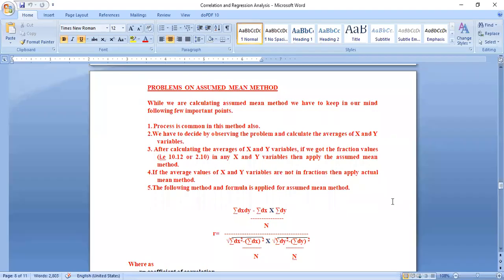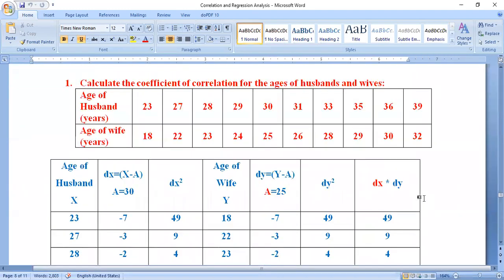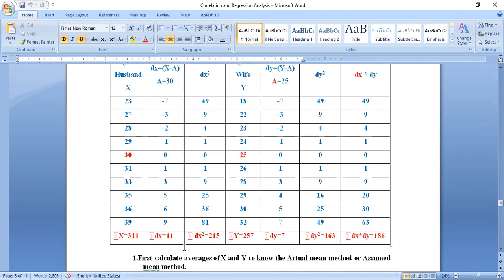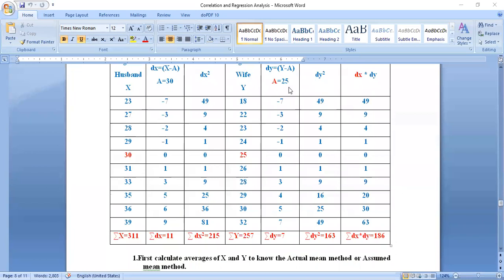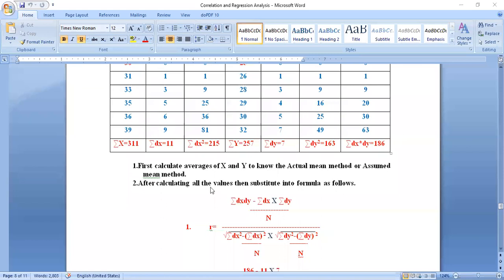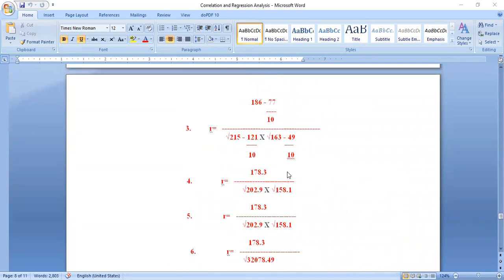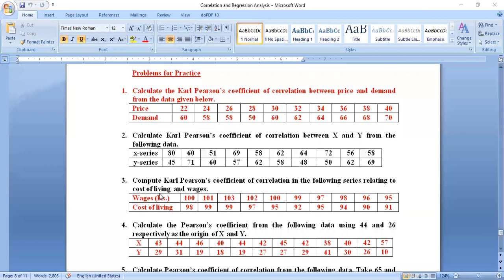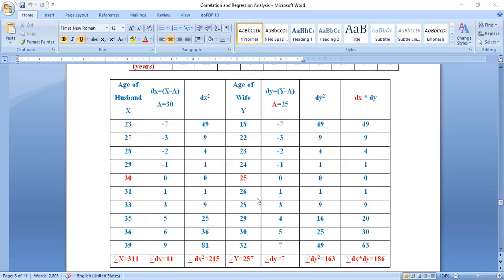Correlation Problems on Assumed mean method // Fine Telangana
Watch the complete class on Correlation on Assumed mean method